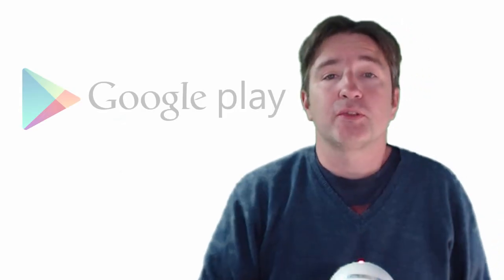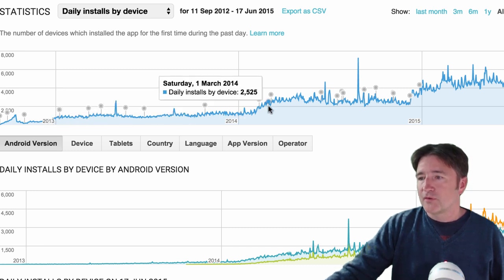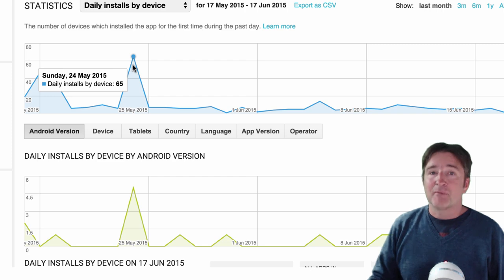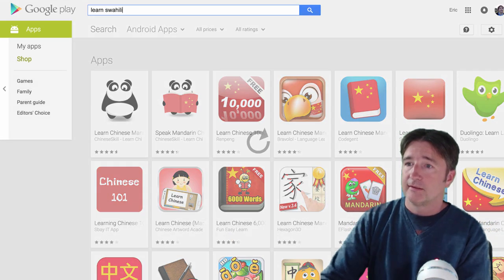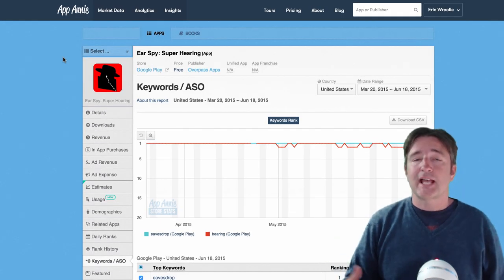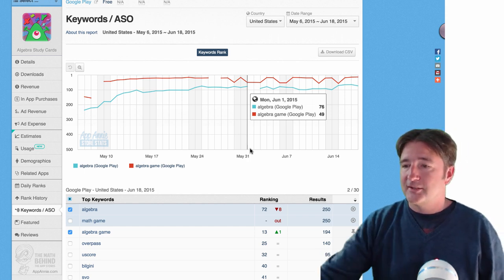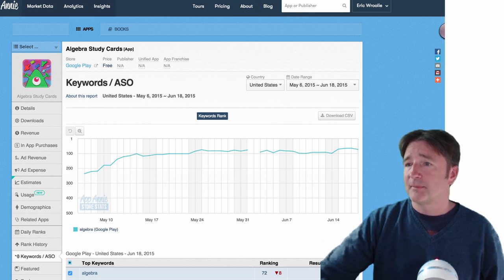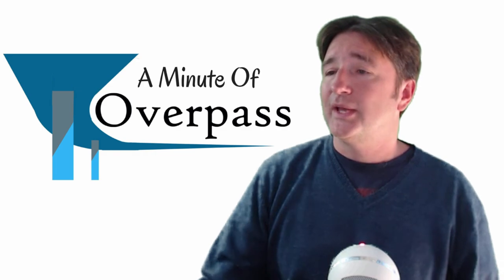How to increase App Downloads on Google Play using ASO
Even the most seasoned app developers will occasionally moan about Google Play download stats and how little they make from this huge platform.  I'm very odd in this sense because I get most of my income from Google Play rather than iTunes connect.

But marketing an app on Google Play is not easy and it takes a while to build a following. In this episode, I talk about how we approach keyword research and app store optimization (ASO) for Google Play.  And, hopefully , this will help you increase your Google Play App downloads.

Transciption:

Hi, this is a minute of Overpass. My name is Eric and I make apps.
This week I wanna talk about how to increase your google play app store downloads.
Today, I kind of wanna go through some of our strategies on keyword optimization for Google Play. There's a lot of advice out there on optimizing your iTunes page or your iPhone apps and there's lots of really good tools out there, we use sensor tower a lot. But for Google Play, sensor tower doesn't that great for us so we try other things. And if you just released a Google app, you may be experiencing this "Oh my God, it's not working" kind of feeling. And I know, I know the feeling so I kinda wanna show you the kind of things that we do. So let me show you Ear Spy here, which is our Google Play page for Ear Spy. And you can see here like on a consistent basis, we have some delays today, but we get a round off, between four to five thousand unique downloads a day, daily installs. It does really well and it brings in a lot of money. If I show you, but it wasn't always that way, if I show you like the all time growth here of this curve, you could see that we started off kinda small here when we started out a couple of years ago. We had like a what's new and noteworthy kind of bump and then it just sort of gradually grew over time and it was introducing new things. We see some spikes here when it gets mentioned in like Gizmodo or some other blogs and we see kinda how it grows. So that's the idea. We wanna have more apps like this where we have a lot of daily downloads, we have a lot of people installing it, a lot of people clicking on ads, or purchasing or upgrading to a bigger version.
So let me contrast this with one we just released a few weeks ago, which is Algebra Study Cards. Now Algebra Study Cards, you see here we got a few downloads, sixty-five downloads, that was the day where I was running Facebook ads, so it didn't really compared to how much money we spent, it was not a lot of downloads. And we're lucky with this one, we're lucky if we get ten downloads a day. And this is typical of a lot of apps on Google Play. This is a lot of our apps. You put it out there and you have to try to get those keywords up. And keywords are the one way to improve the app ranking.I mean you could do ads like this but this ad cost, I think we spent about forty pounds, and we got hardly any return on it. I mean ads used to be so much easier with Facebook and Twitter and Ad Mob. But now, it's a much lower return on the investment.
So this is to give you an idea when somebody goes in to Google Play is this organic searches or the things that you wanna really key for.